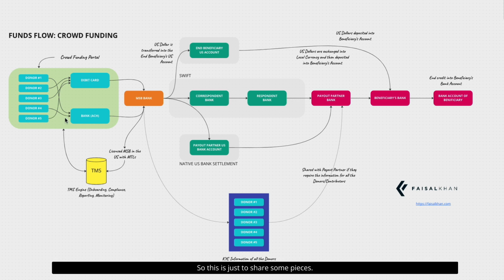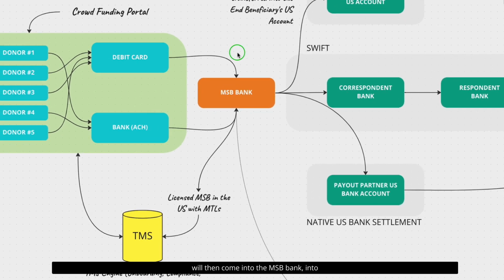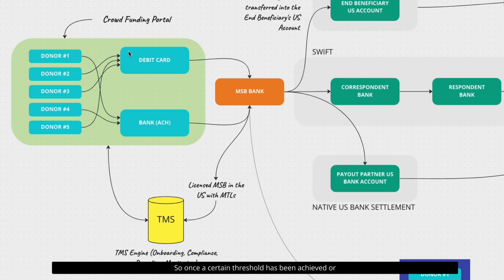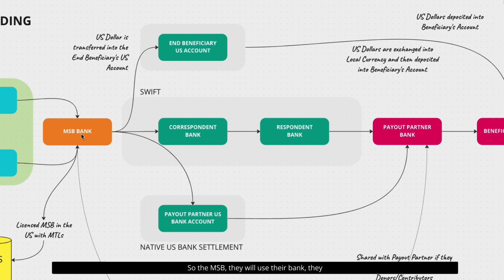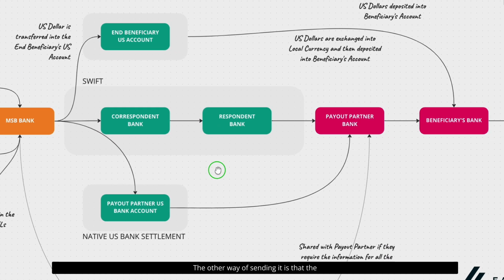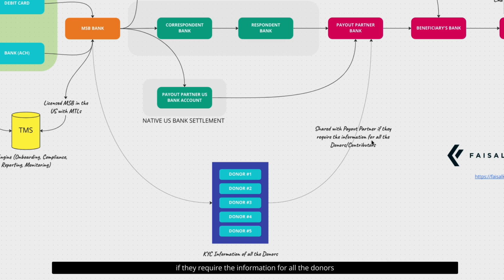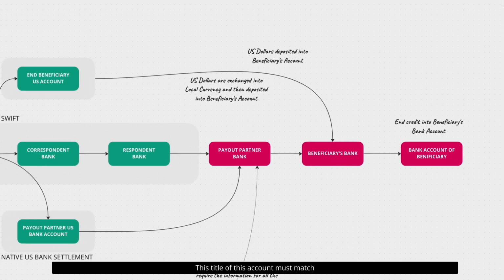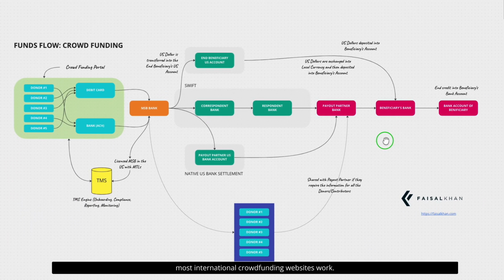[375] Funds Flow for a Crowd Funding Website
This is a small walk-through video explaining the flow of funds for a crowd-funding website that does cross-border funds transfers.